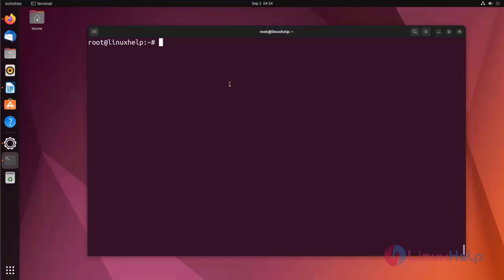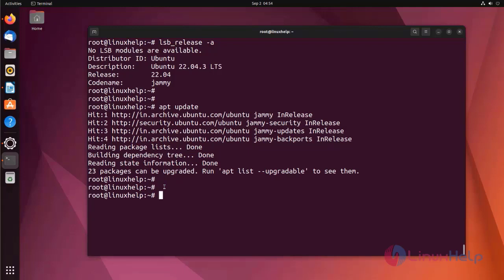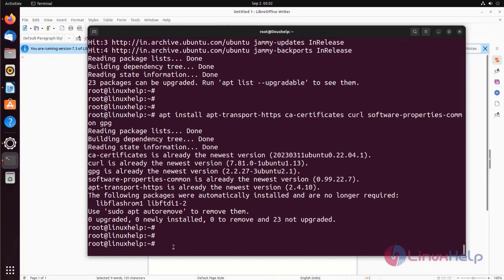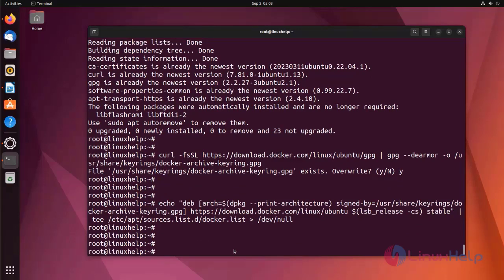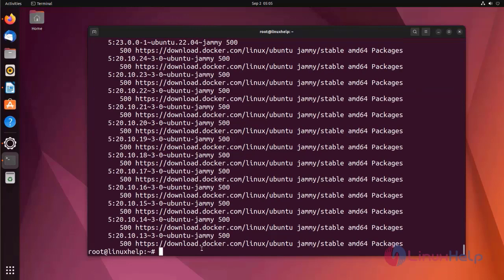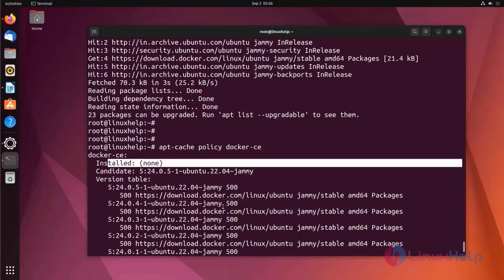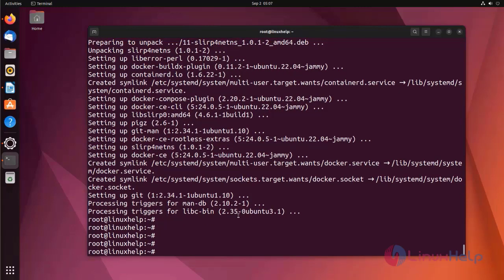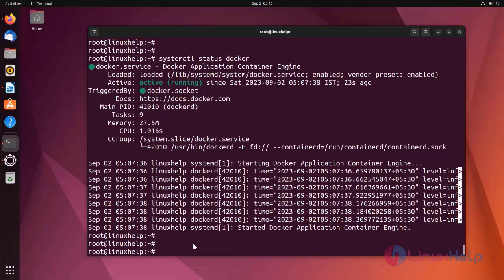How to install Docker on Ubuntu 22.04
Docker is a software platform that allows you to build, test, and deploy applications quickly. Docker packages software into standardized units called containers that have everything the software needs to run including libraries, system tools, code, and runtime.